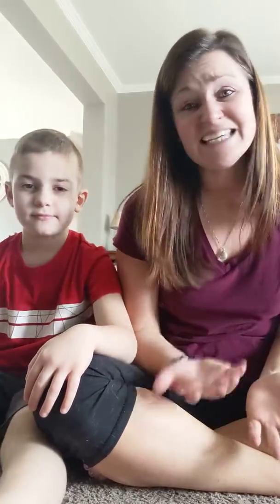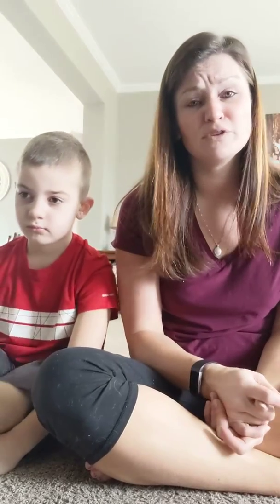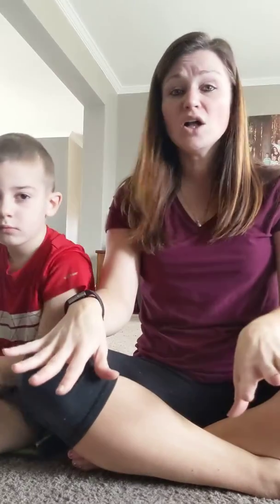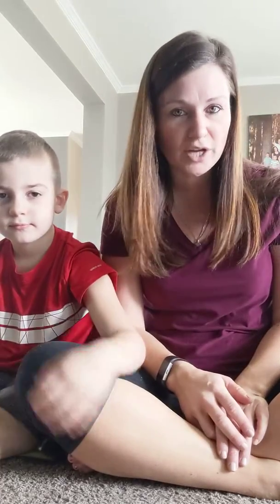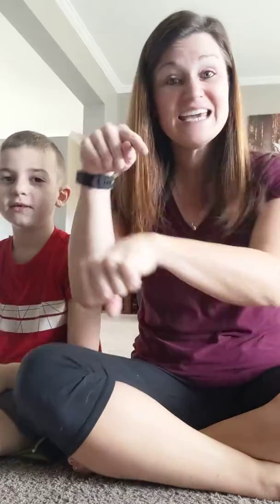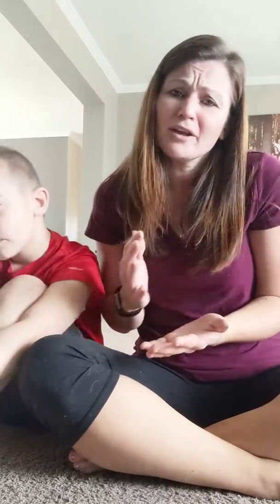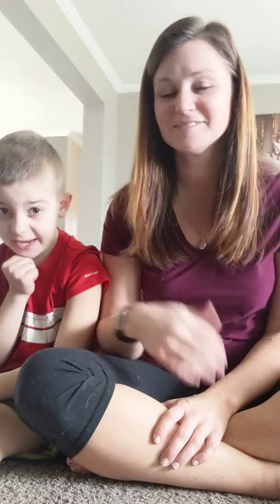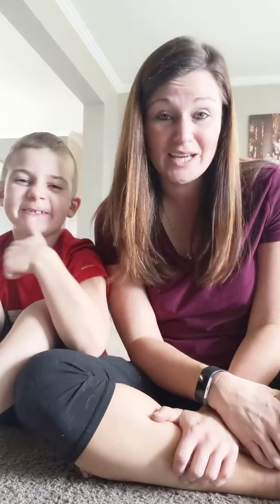"All Done" Transition Song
This is a song that we use in most of my group and individual music therapy sessions. This song indicates to the student/child that the current intervention is through and we are switching gears.